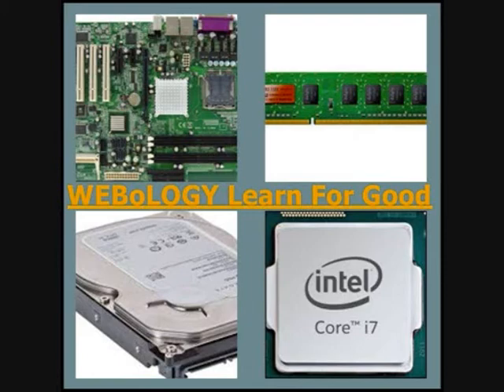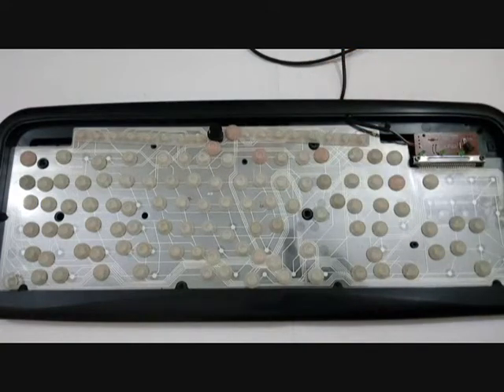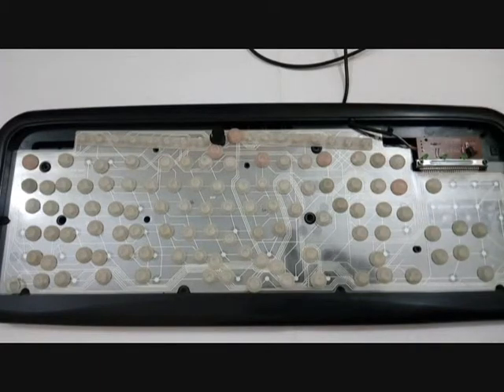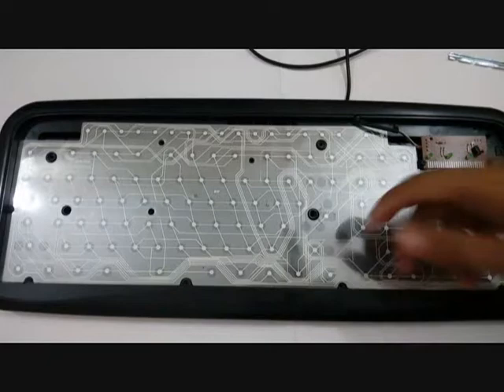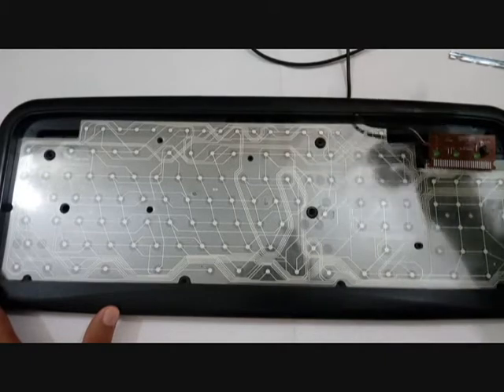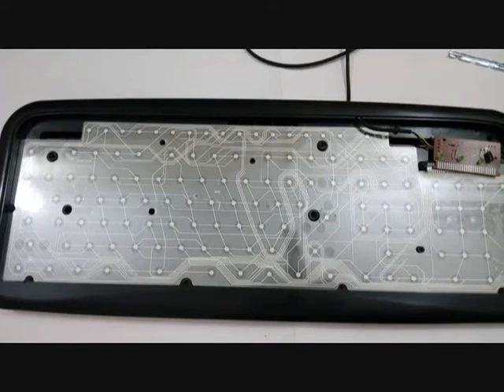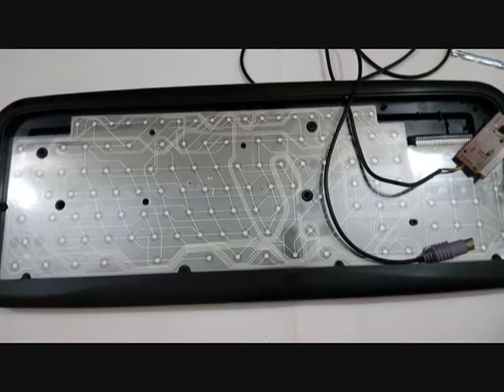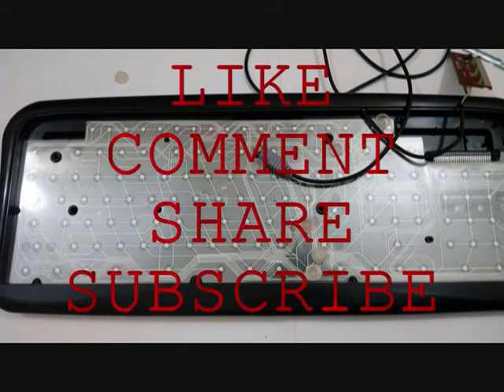How Does A Keyboard Work?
Presented by: Aakash Biswas

A keyboard is small computer in itself.
It has its own processor and circuitry that carries information to and from that processor
Beneath the keys there is a small piece of rubber that stops the key from moving down and pushes it back up when you release the key

There are 3 separate transparent plastic layers which detects the keys when you press a key
Two of them are covered in electrically conducting metal tracks and there is an insulating layer between them with holes in it
The dotes are places where the keys press the 2 conducting layers together
The lines are electrical connections that allow tiny electrical current to flow when the layers are pressed tight to one another by a key moving down from above